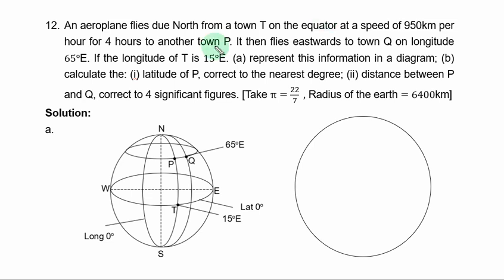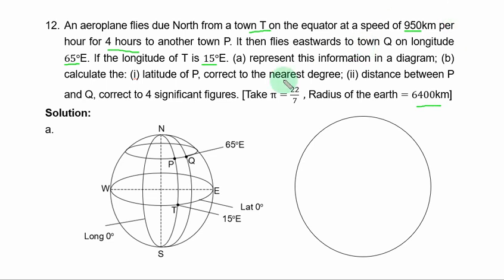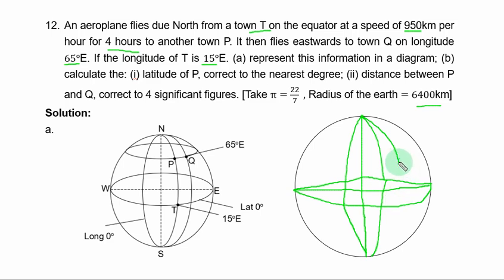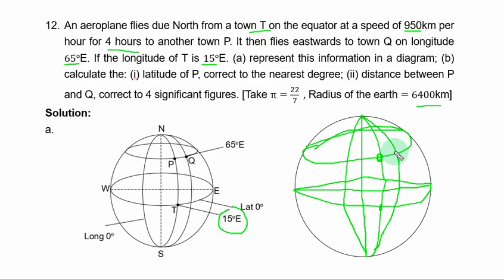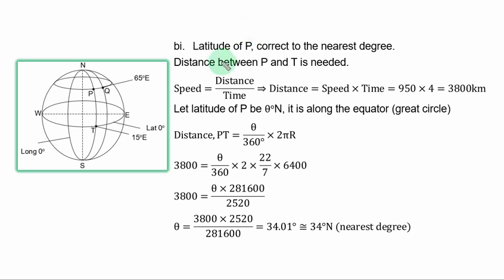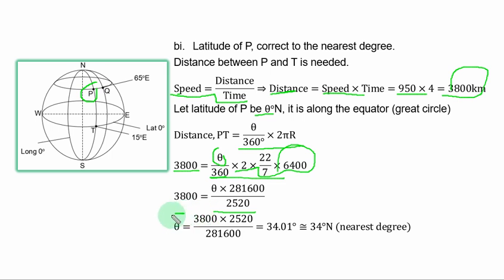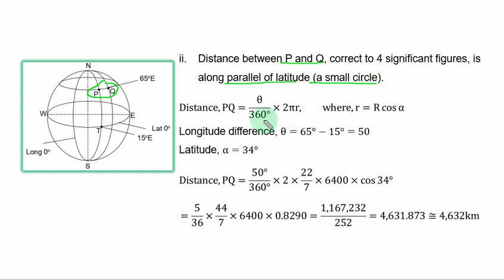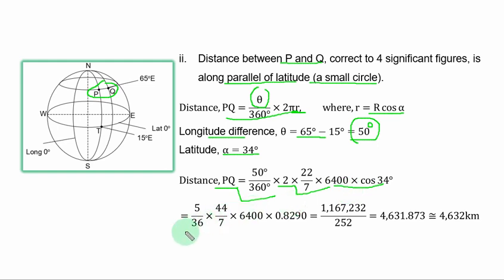WAEC 2013 Mathematics Theory Question 12